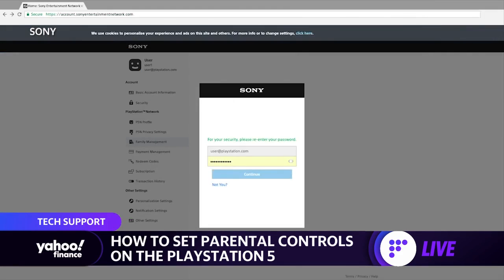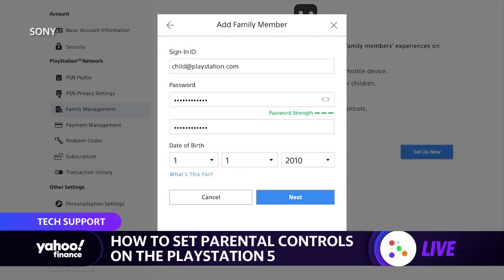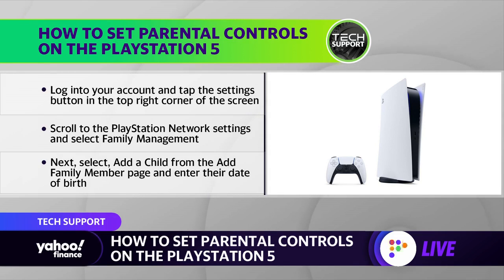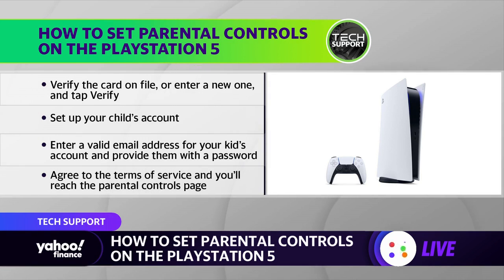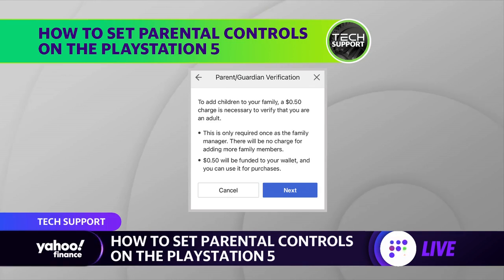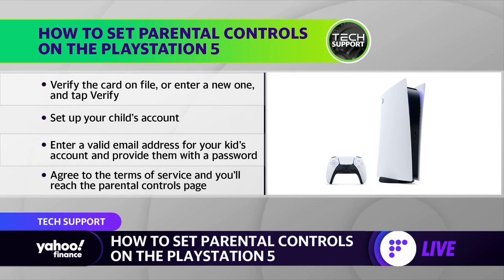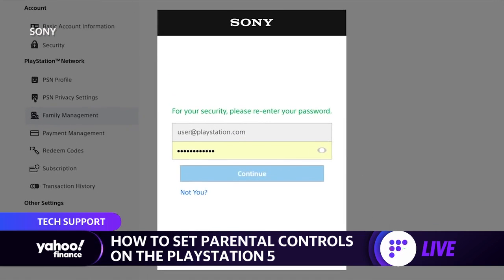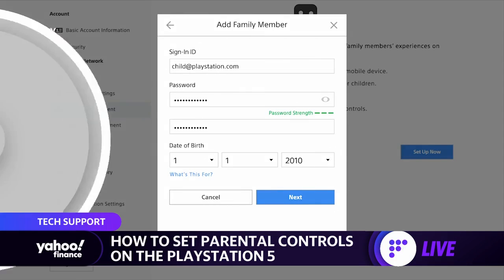Playstation 5: How to set up parental controls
Yahoo Finance's Dan Howley breaks down how to set up parental controls on the Playstation 5.